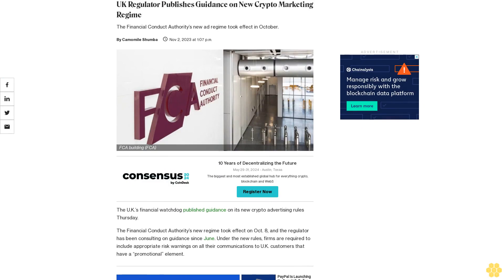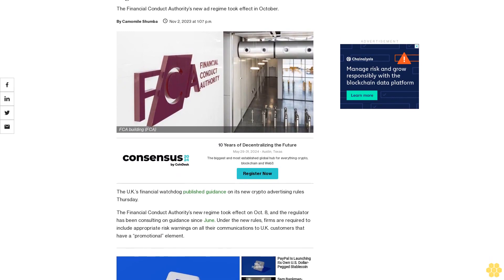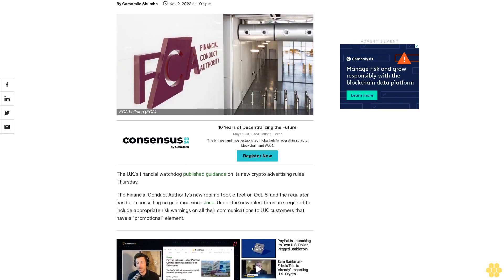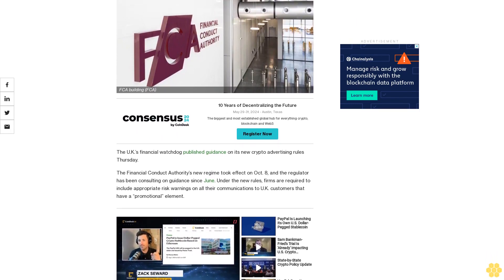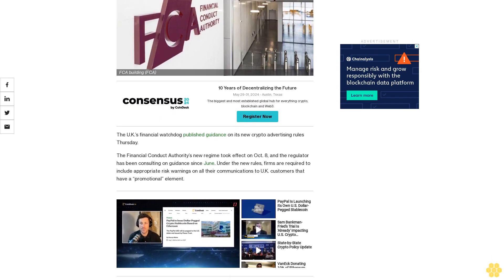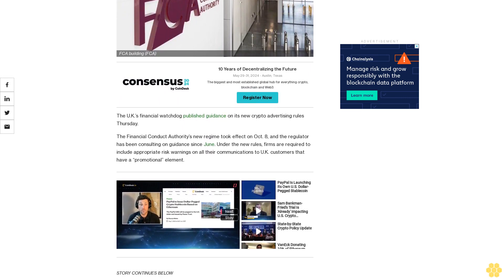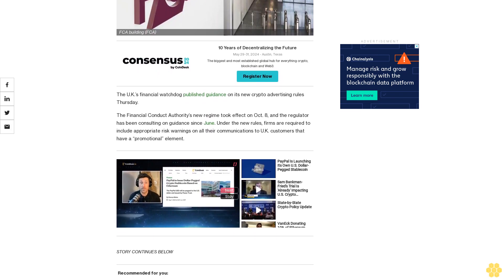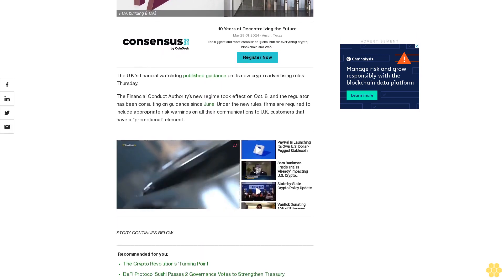UK Regulator Publishes Guidance on New Crypto Marketing Regime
The Financial Conduct Authority’s new ad regime took effect in October.

The U.K.’s financial watchdog published guidance on its new crypto advertising rules Thursday.

The Financial Conduct Authority’s new regime took effect on Oct. 8, and the regulator has been consulting on guidance since June. Under the new rules, firms are required to include appropriate risk warnings on all their communications to U.K. customers that have a “promotional” element.

The regulator has already added 221 firms it deems non-compliant with the new regime to an alert list, and has promised enforcement action on companies that are not careful with approving ads.